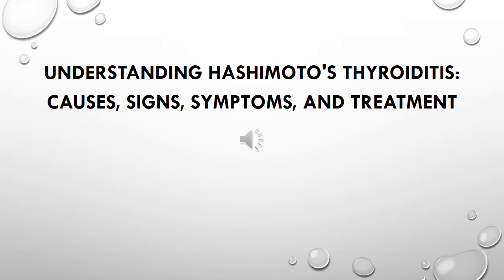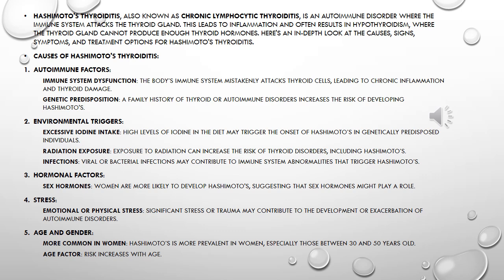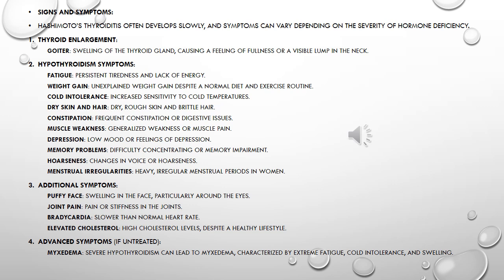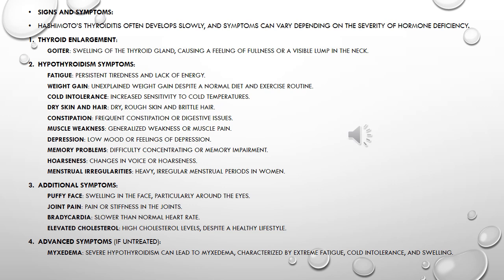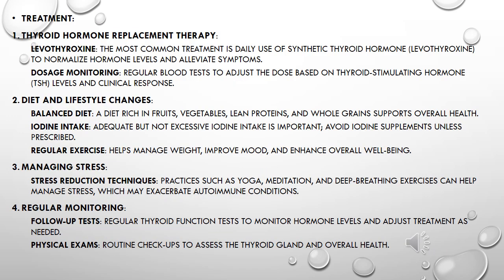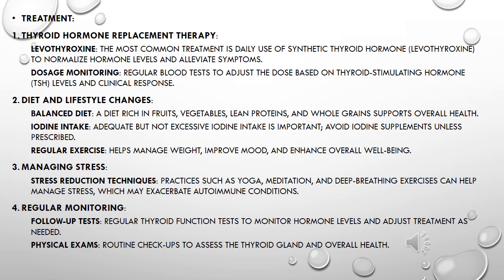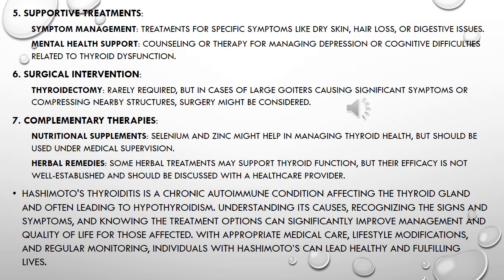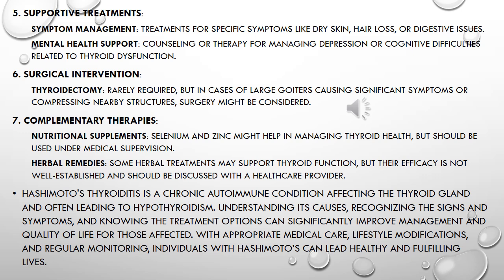Understanding Hashimoto's Thyroiditis: Causes, Signs, Symptoms, and Treatment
Hashimoto's Thyroiditis is an autoimmune disorder where the immune system attacks the thyroid gland, often leading to hypothyroidism. This video explores the causes of Hashimoto’s, including genetic factors, environmental triggers, and hormonal influences. Learn about the signs and symptoms, such as fatigue, weight gain, and thyroid enlargement, and discover effective treatment options like thyroid hormone replacement therapy and lifestyle changes. Gain a comprehensive understanding of Hashimoto's Thyroiditis and learn how to manage this chronic condition effectively. Watch now for essential insights!